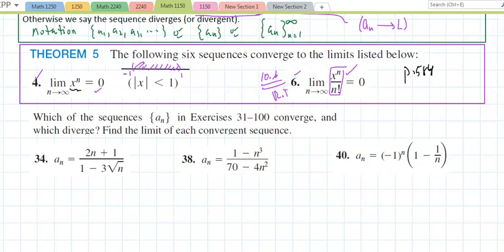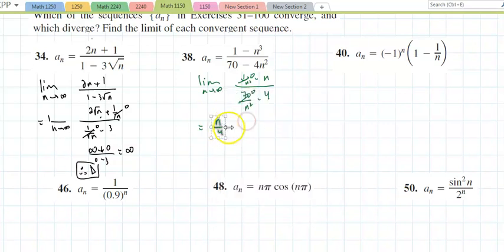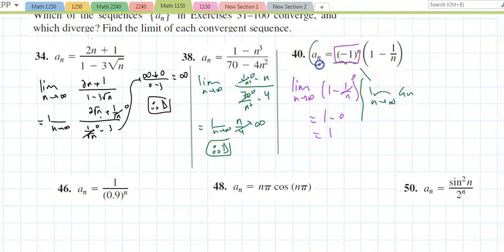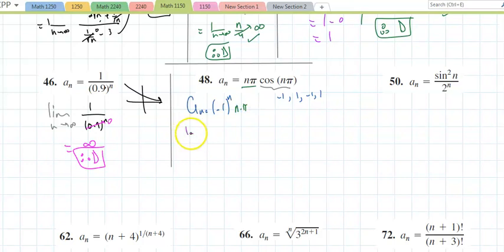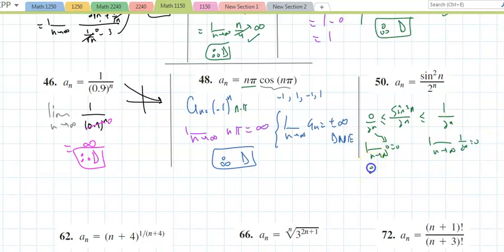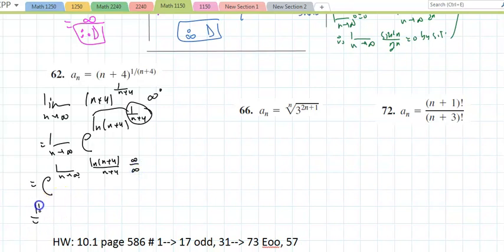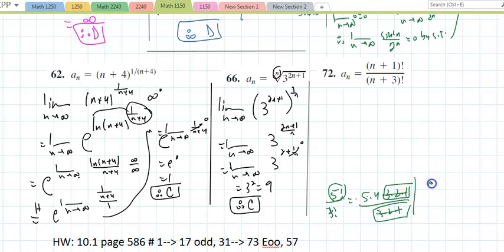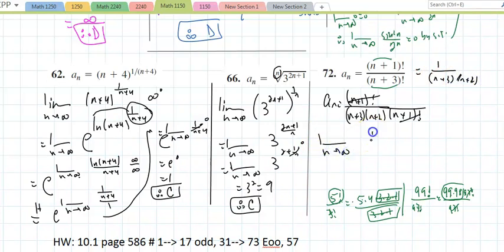Math 1150 Section 10.1(2) Sequences